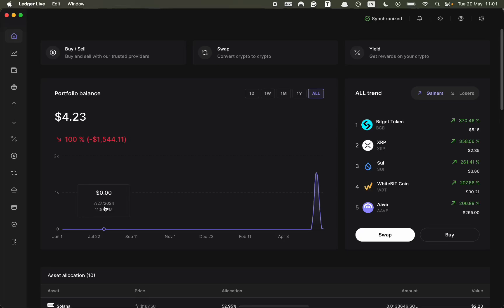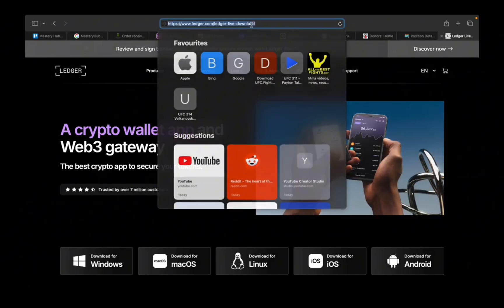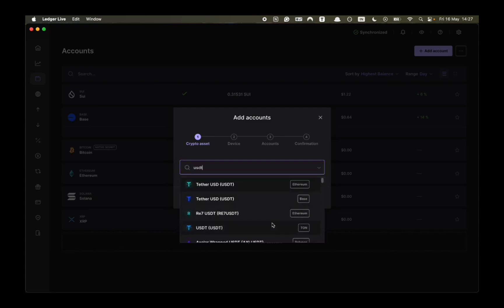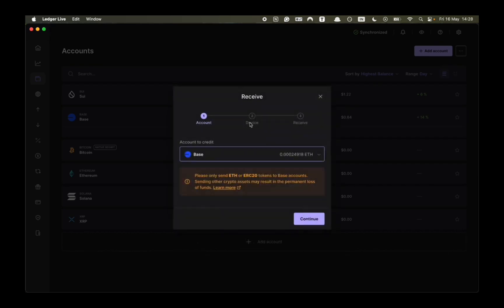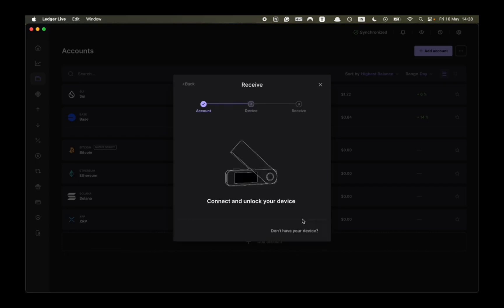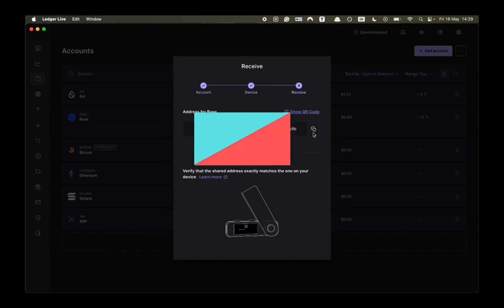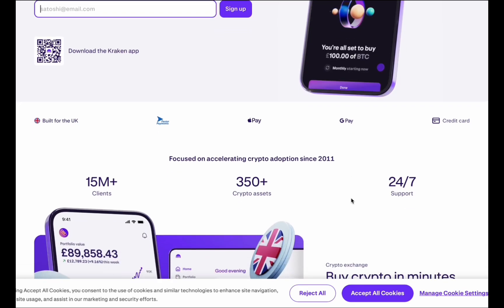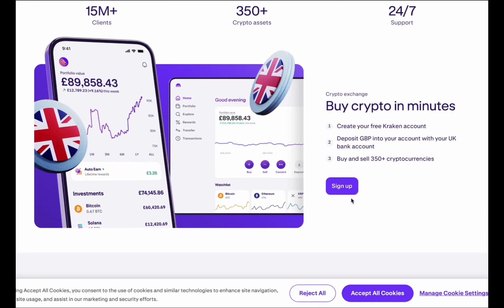How To Receive USDT On Ledger Nano X Step By Step (In 2025)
In this video I explain How To Receive USDT On Ledger Nano X